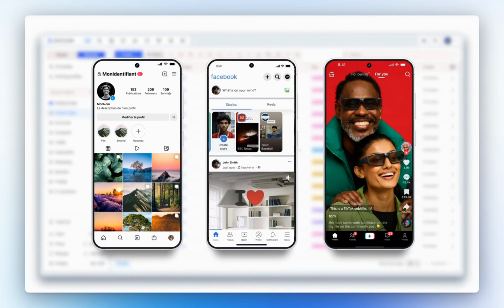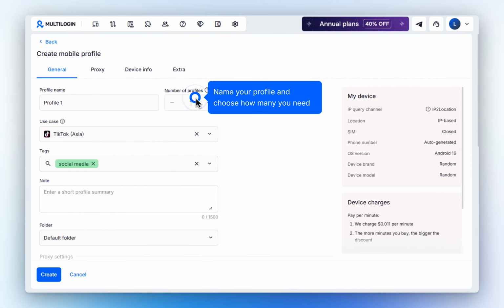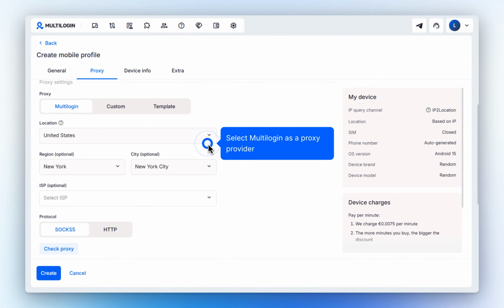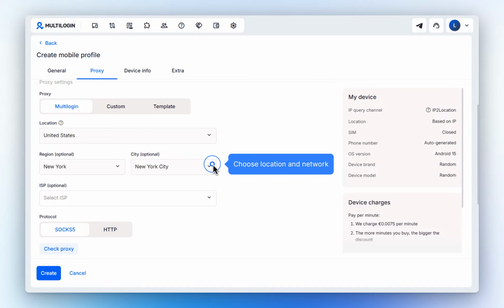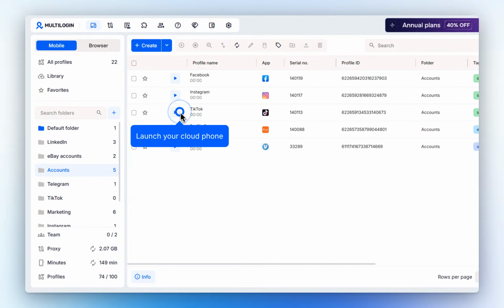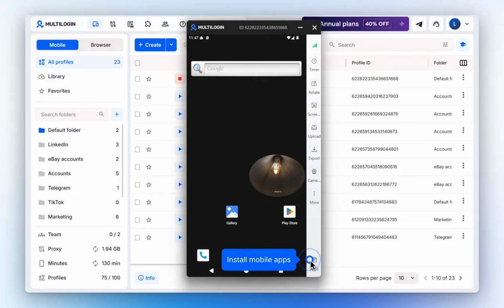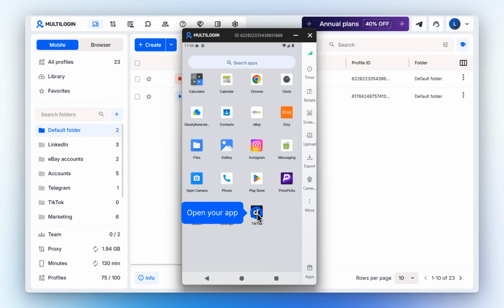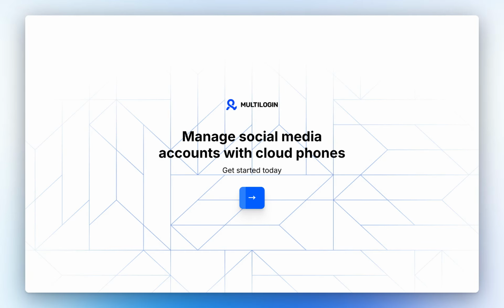How to manage multiple social media accounts with cloud phones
In this video, you’ll learn how to manage multiple social media accounts using cloud phones in Multilogin.

Cloud phones are real Android devices in the cloud — each one fully isolated with its own identity and proxy connection. This makes it easy to run multiple accounts for different clients, brands, or projects from one place.

In this tutorial, you’ll learn how to:

✅ Connect cloud phones for social media accounts
✅ Keep each account fully separate and isolated
✅ Use proxies with 150+ global locations
✅ Choose device brands and models for realism
✅ Install apps like Instagram, TikTok, Facebook, X, and LinkedIn
✅ Manage all accounts from a single dashboard

Set up your cloud phone, install your apps, and start managing social media accounts without switching devices.

Manage multiple social media accounts easily with cloud phones in one workspace.